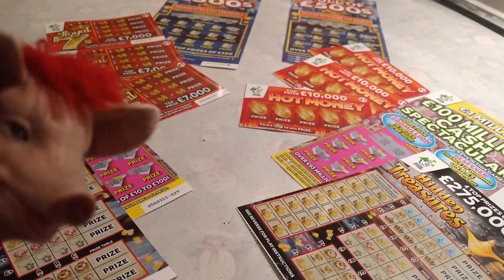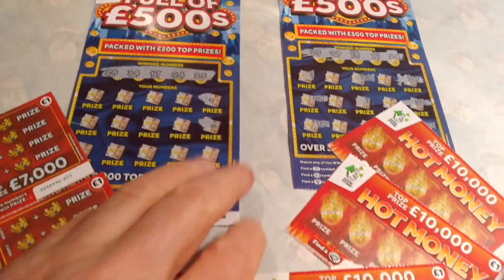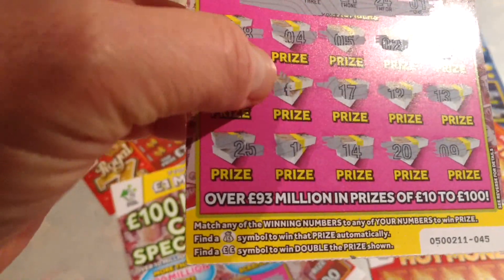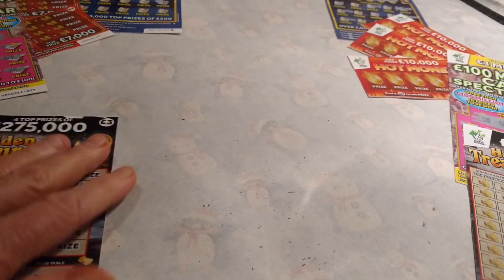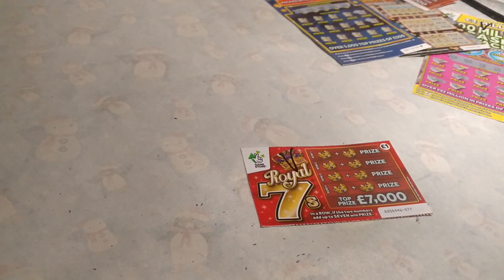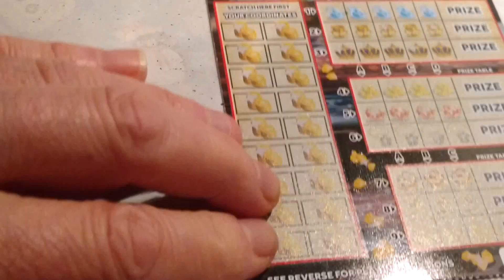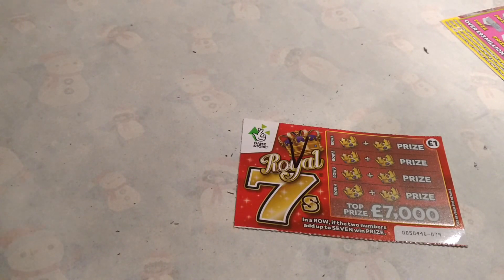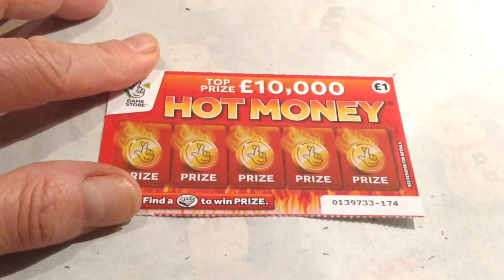🍾AMAZING WINS🚀Amazing Game☄UNBELIEVABLE result🚀(ONE HELL of a Scratchcard Game to WATCH)👋💥🌞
💙Wow!..We are Back again with a Bang!💥.Piggy your Wanted???🐷.
                     (night🕶classic)2018✴